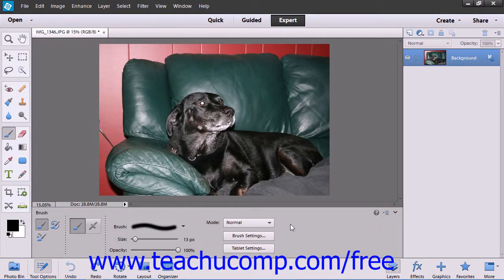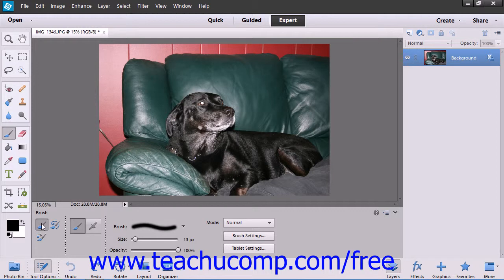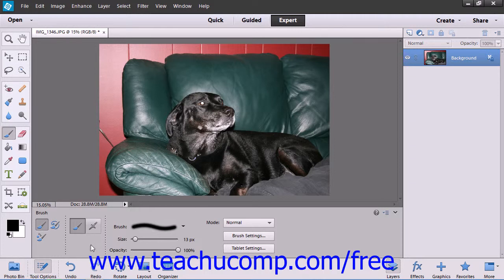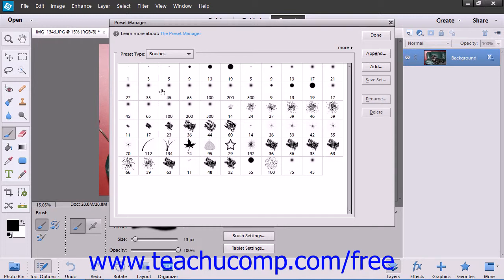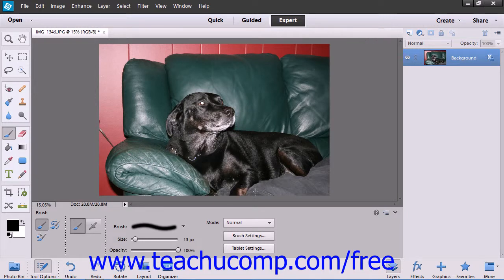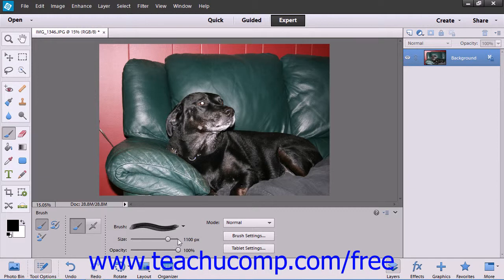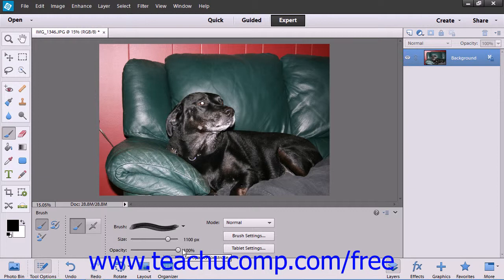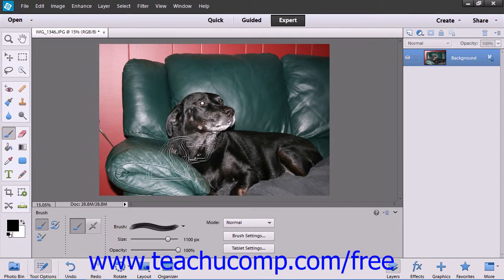Photoshop Elements 12 Tutorial The Brush Tool Adobe Training Lesson 6.2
Learn how to use the brush tool in Adobe Photoshop Elements A clip from Mastering Photoshop Elements Made Easy v. 12. - the most comprehensive Photoshop Elements tutorial available. Visit us today!